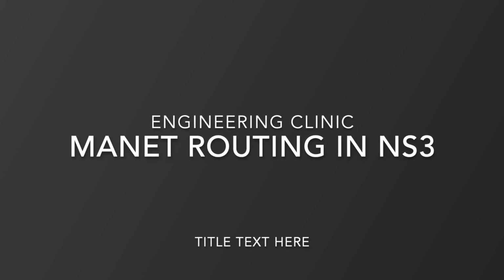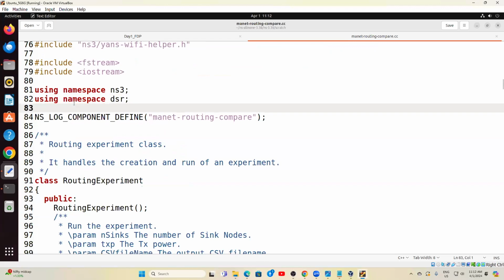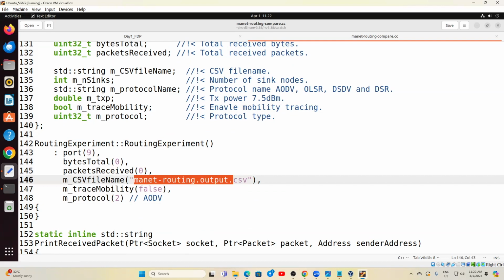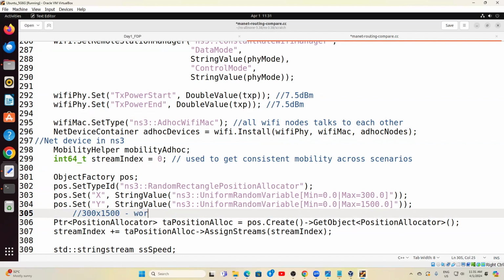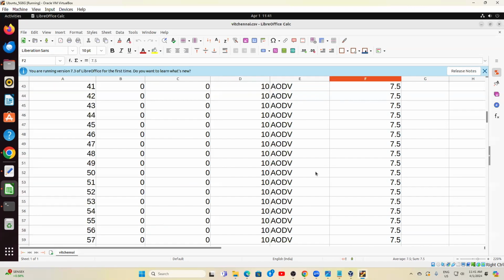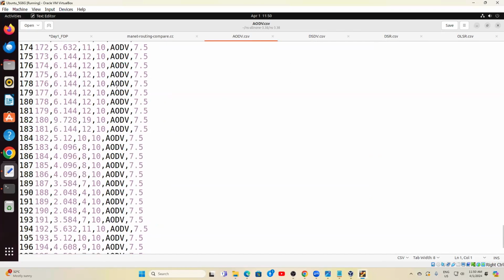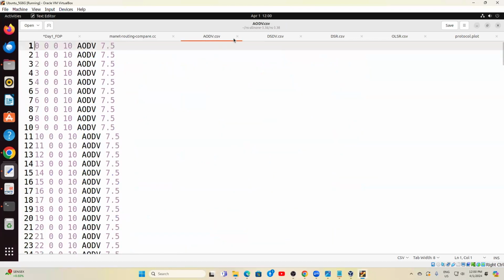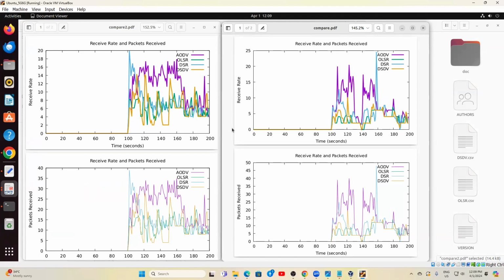MANET Routing Protocol in NS3 | Session 3 | NS3 Tutorial 2024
This video was recorded while I was delivering an FDP at VIT Chennai.
The NS3 version used in this video is ns-3.38.
The source code is available at the following location in the ns-3.38/

~ns-allinone-3.38/ns-3.38/examples/routing/manet-routing-compare.cc

The above code, you can modify as per the video and get the results yourself.

There are four stages
1. Understand the Code
2. Run the code
3. Make small changes and rerun the code
4. Make code modifications, algorithms, etc and run it (This is research)